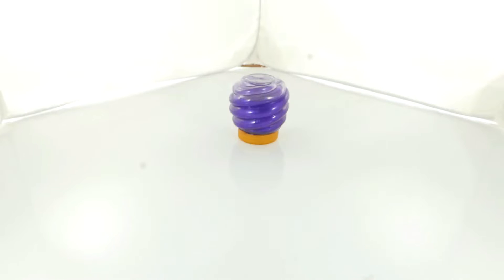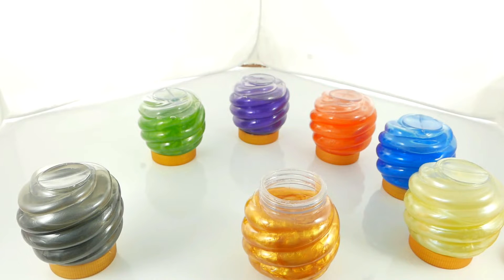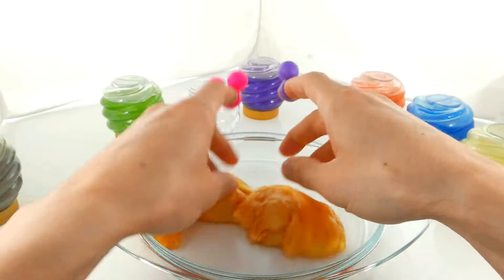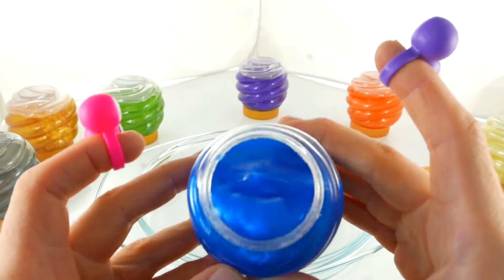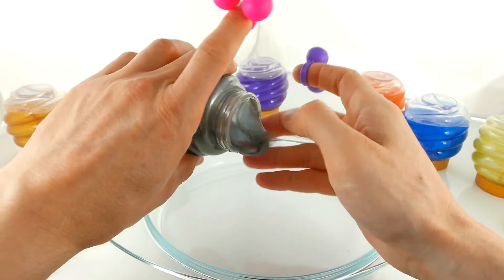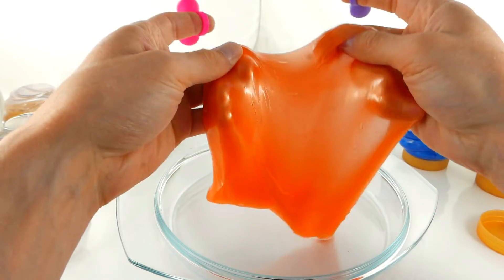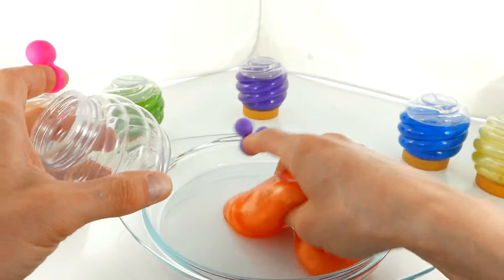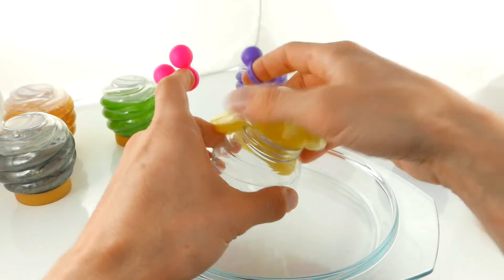Learn Colors Glitter Slime Mix for Kids Children Toddlers | Play with Slime and Learning Colours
Learn colors with Glitter Slime for kids. Play with colored slime. Fun education video for children.